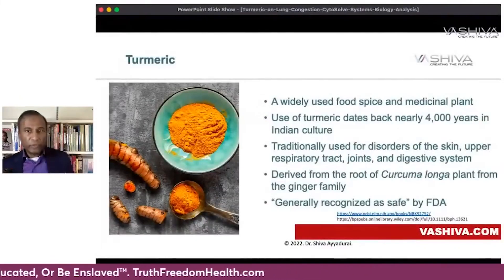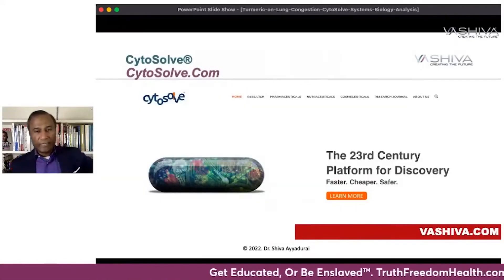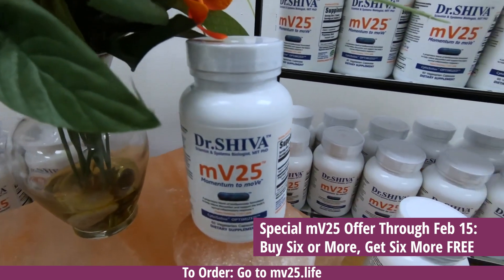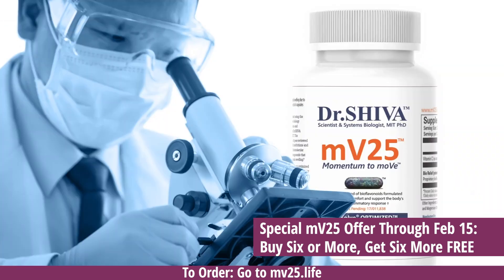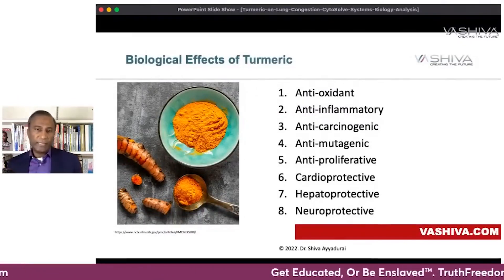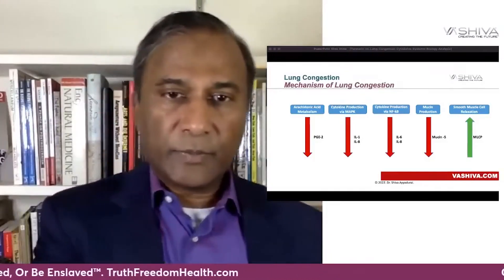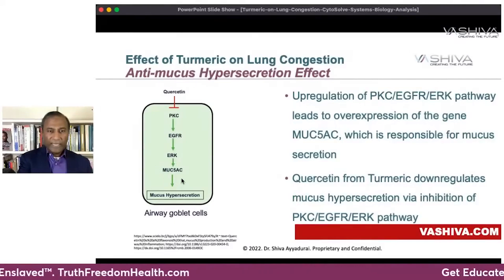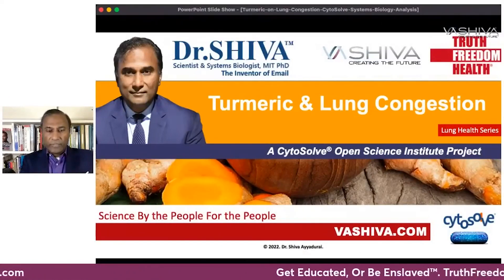Dr.SHIVA: Turmeric & Lung Congestion - A CytoSolve® Analysis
THREE MOLECULES in the wonder herb TURMERIC affect THREE molecular pathways of LUNG CONGESTION as revealed by CytoSolve®

CytoSolve is a systems biology platform invented MIT by Dr.SHIVA to deliver